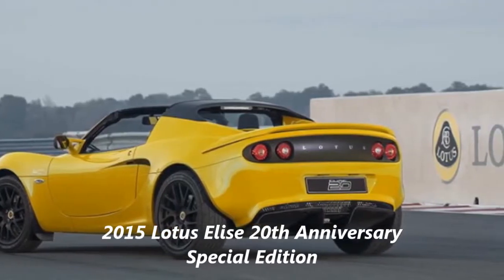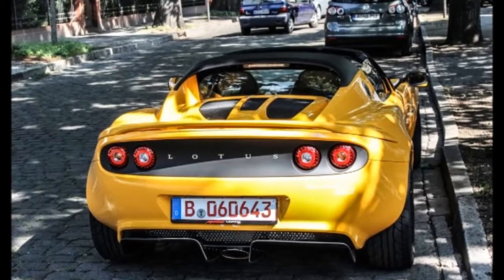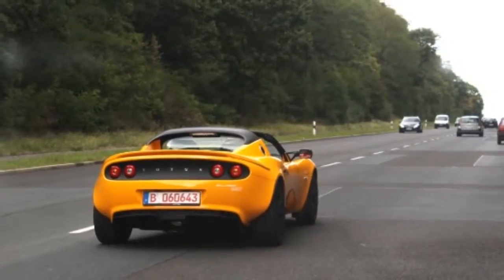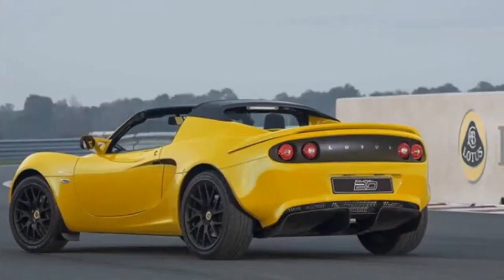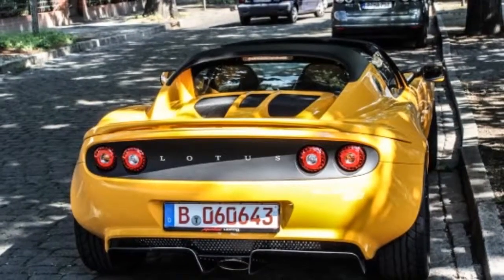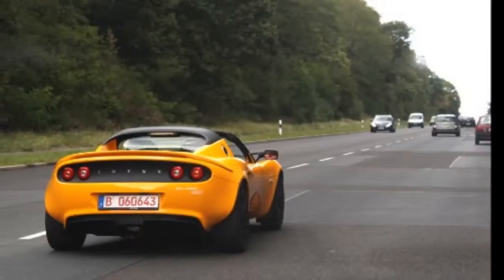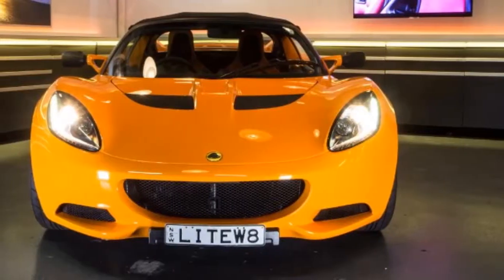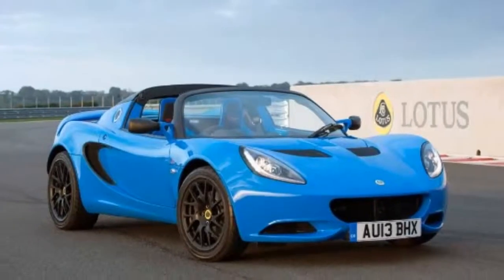2015 Lotus Elise 20th Anniversary Special Edition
2015 Lotus Elise 20th Anniversary Special Edition

Automobile Classics shows short clips of cars taken at international automobile shows. We are interested in the evolution of cars, and show their future, present & past. Every day we upload new videos of world debuts, concept cars, classic cars and vintage cars. Welcome to Automobile Classics!

2015 Lotus Elise 20th Anniversary Special Edition